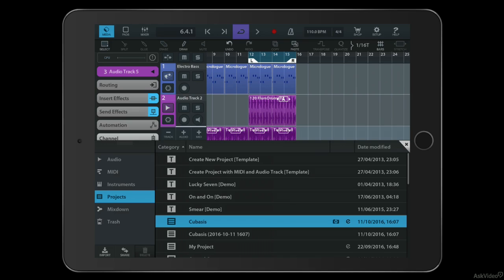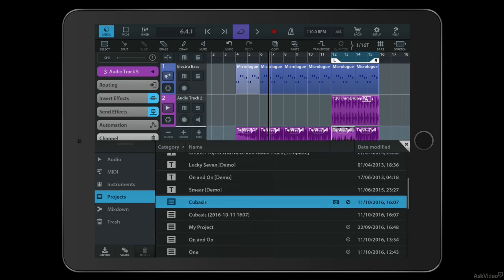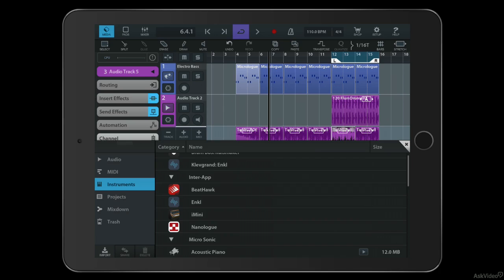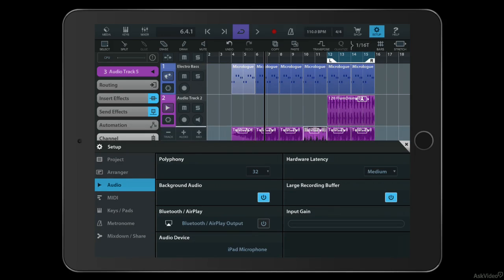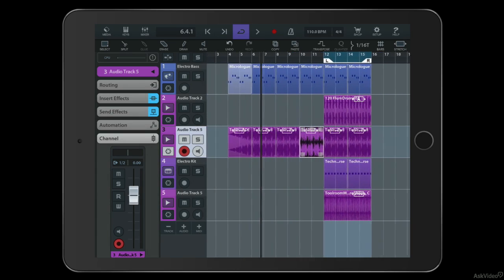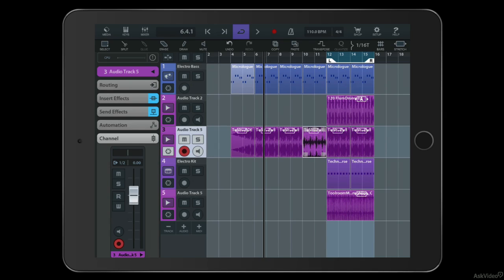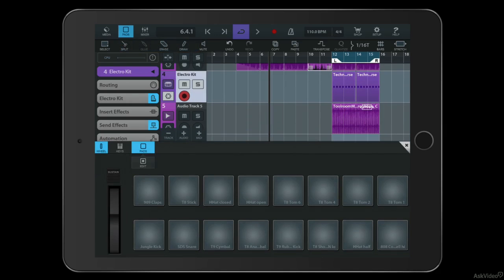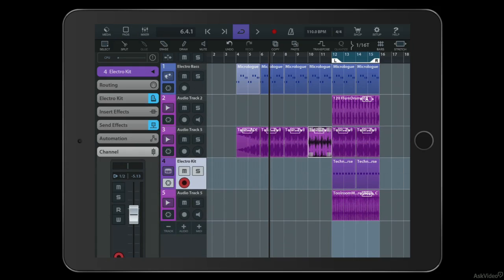Cubasis 2 101: Make a Track in Cubasis - 1. Introduction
Cubasis 2 101: Make a Track in Cubasis by Hollin Jones
Video 1 of 15 for Cubasis 2 101: Make a Track in Cubasis

If you use Cubase (or even if you dont) youll find that Cubasis 2 for iPad brings a lot of powerful production, recording and even performance tools to the world of touch! There are unlimited MIDI tracks, dozens of audio inputs and outputs and so many pro features that we decided to bring on Cubase expert Hollin Jones to explain and explore them.

If youre already a Cubase user then sit back and see how you can use Cubasis to kickstart your productions and take them to the next level. But even if you simply have an iPad and are looking for a powerful app to record and produce with when you're feeling inspired AND while untethered from your studio, then Cubasis might be for you too!

See what Cubasis is all about in this in-depth course by expert trainer Hollin Jones!